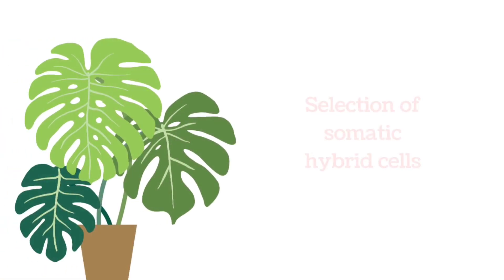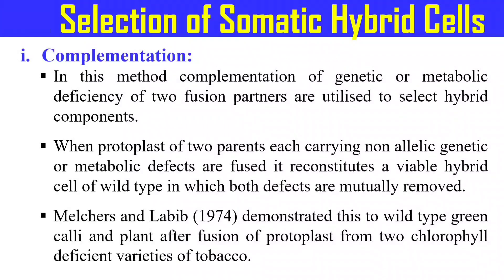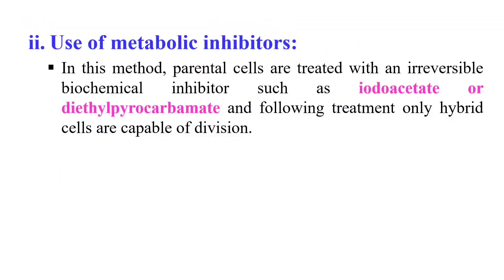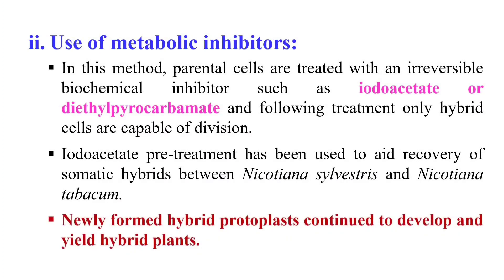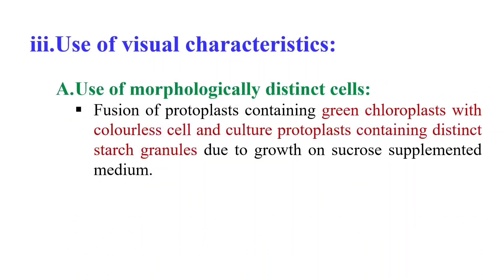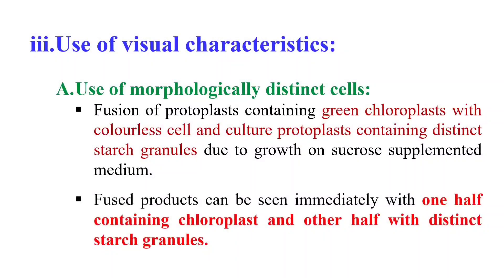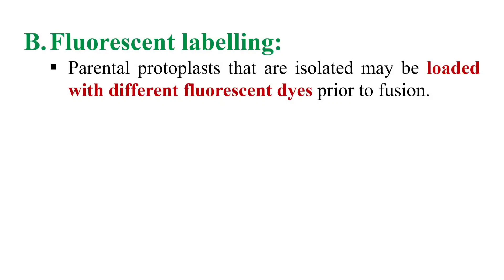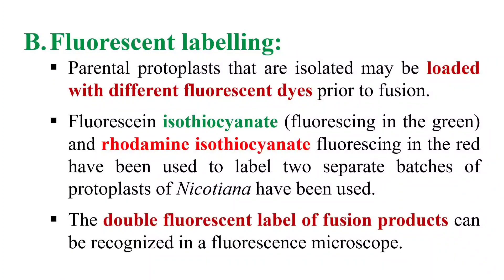Selection of somatic hybrids cells produced by somatic hybridization of plants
In this video you will learn about selection of Hybrids produced by somatic hybridization of plants.

somatic hybridization